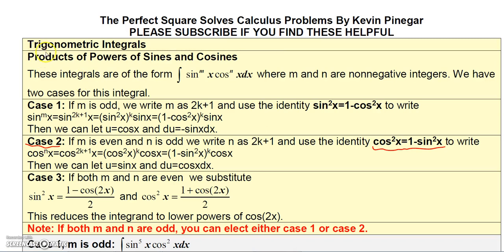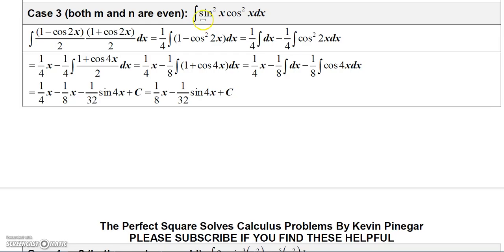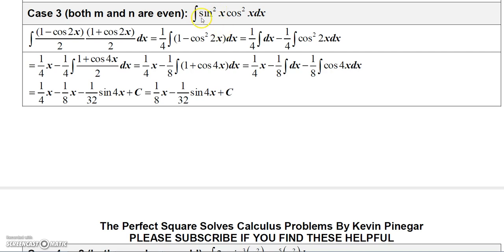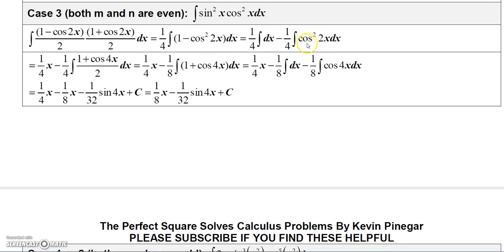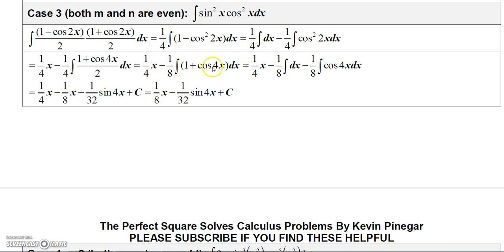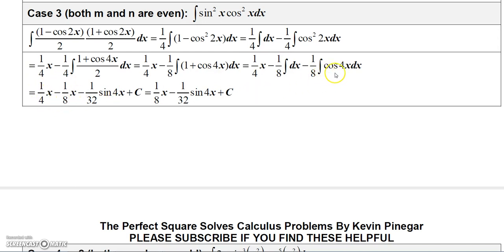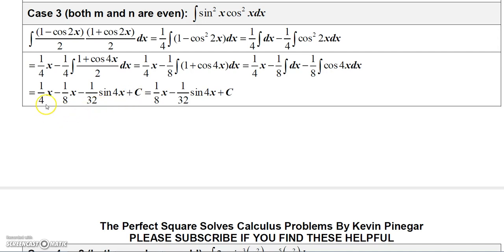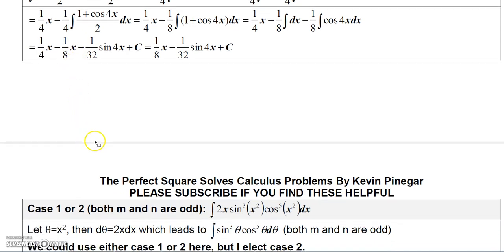Calculus Problems Integration Techniques 3C Trig Integrals Powers of Sin and Cos Case3